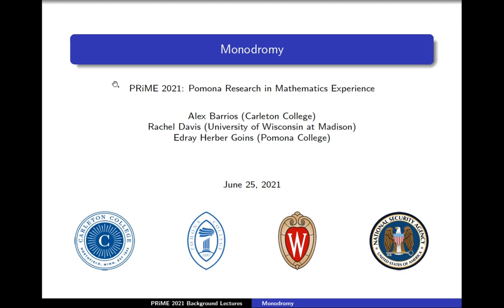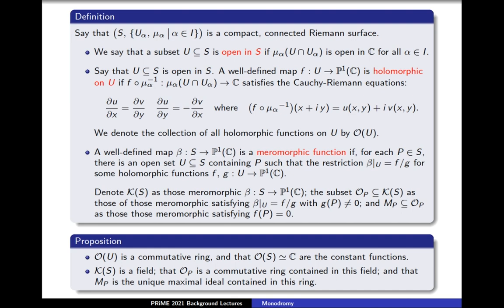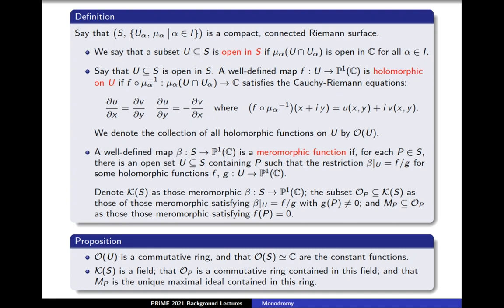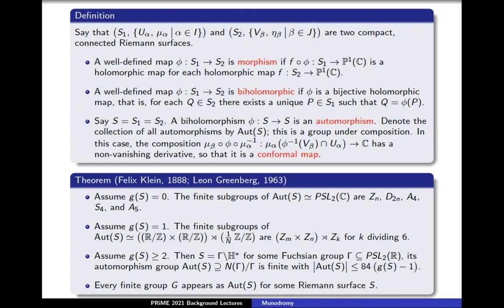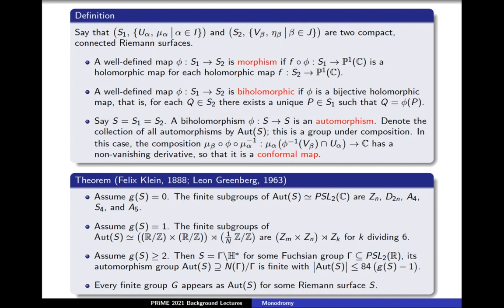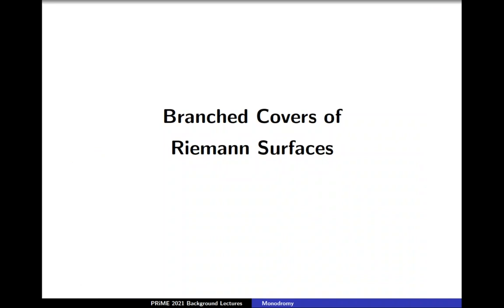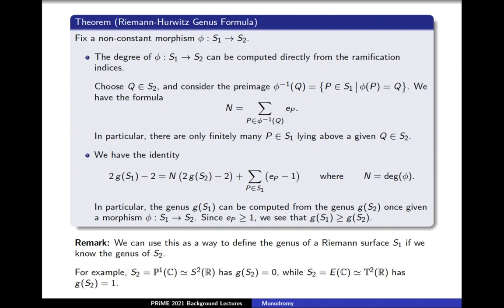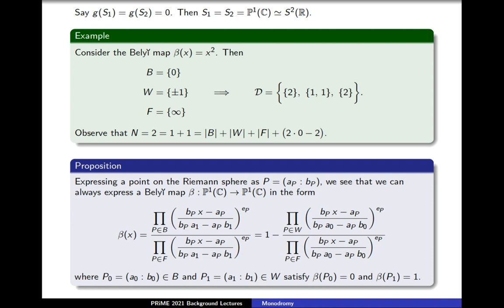Lesson #13: Monodromy (Part 1 of 2)